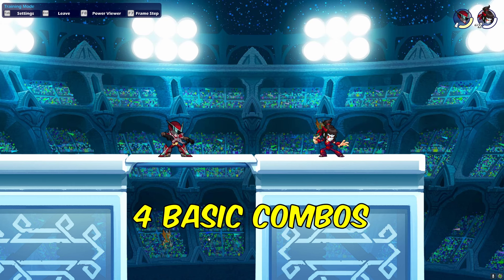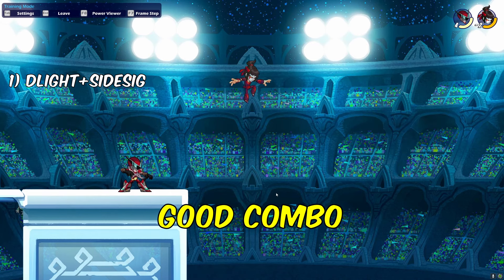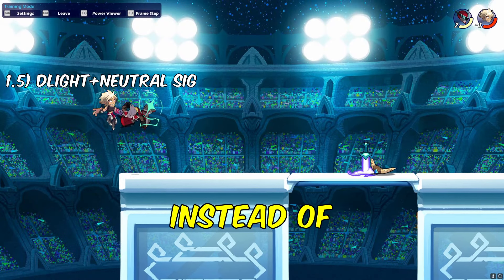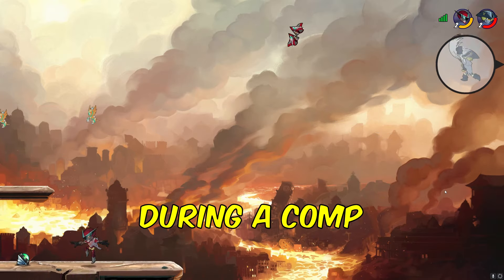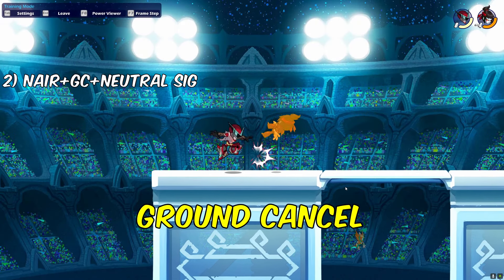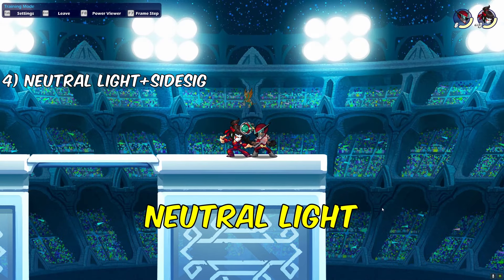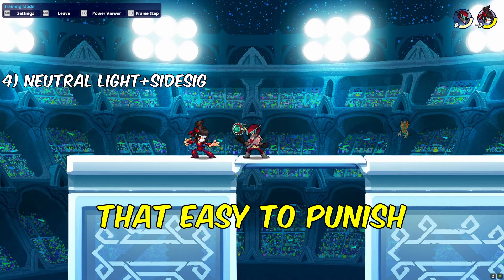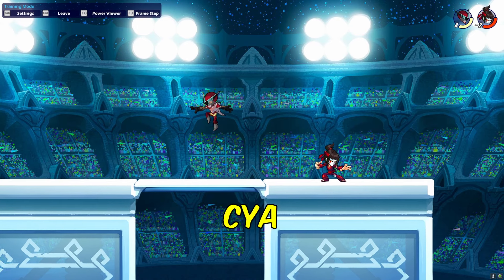Red Raptor Combos YOU NEED to get the next level!!!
WATCH this video to improve with RED RAPTOR, with these combos your gameplay will be to the next level.